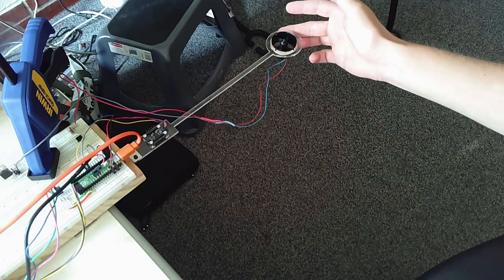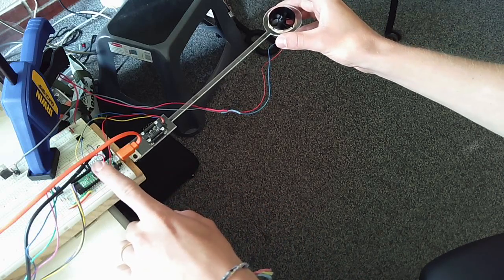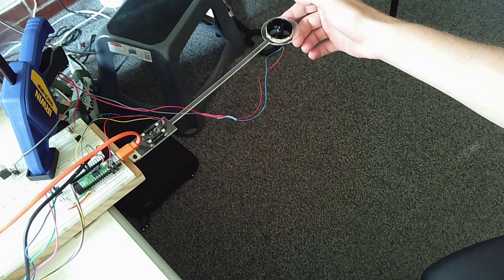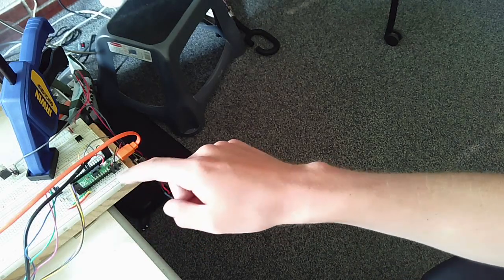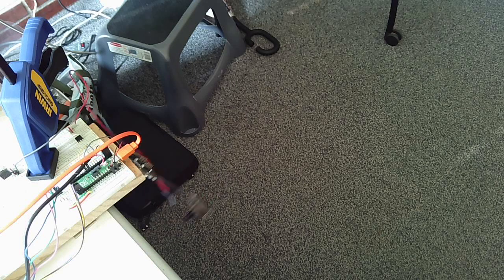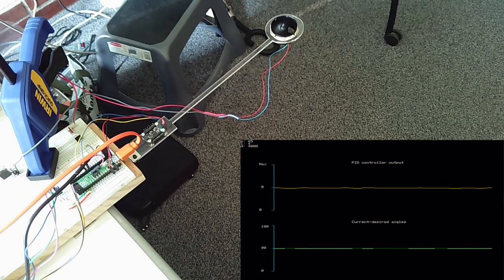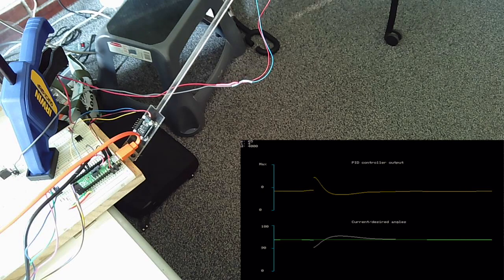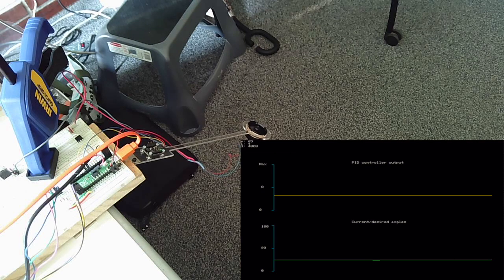PID control of the lift angle for a pivoting arm with a ducted fan using RP2040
A ducted fan lifts a laser cut acrylic arm to an angle specified by the user through a command line interface. The arm angle is estimated via a complementary filter of accelerometer/gyro measurements from an onboard IMU. The RP2040 controls fan speed via a PWM channel and an optical isolator. Generated for ECE 4760 at Cornell.